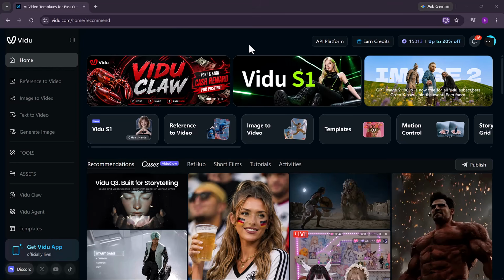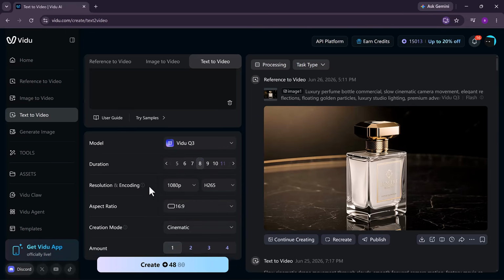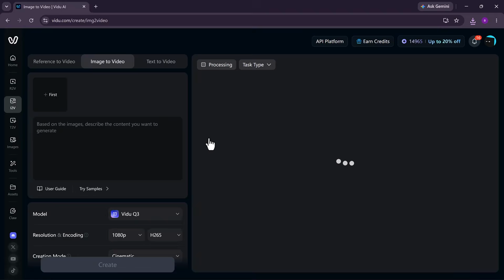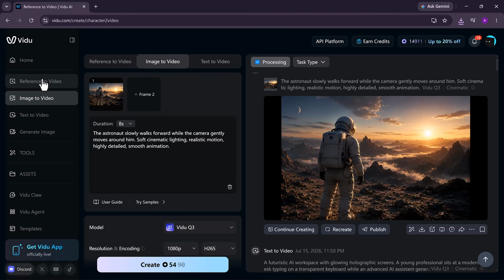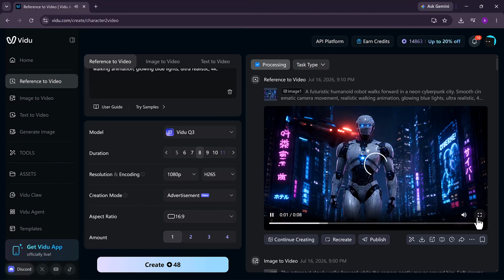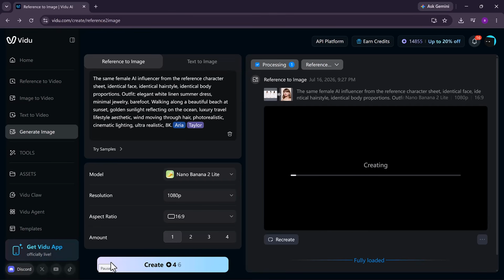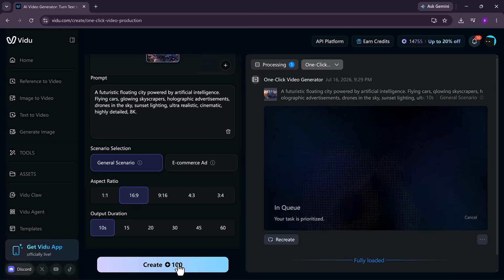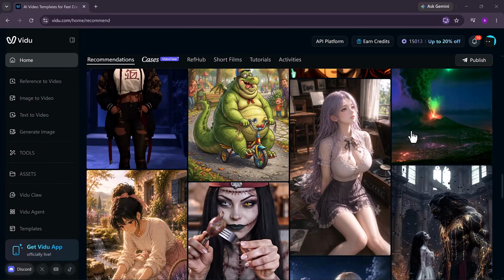VidU AI Tutorial for Beginners | Create Amazing AI Videos Step by Step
Create AI videos in minutes with VidU AI! 🚀

In this complete beginner guide, I’ll show you how to use VidU AI to create amazing AI-generated videos step by step. Whether you want to turn text into videos, transform images into motion, or use AI video generation tools, this tutorial will help you get started.

In this video, you’ll learn:
✅ What is VidU AI and how it works
✅ How to create AI videos from text prompts
✅ How to use Image to Video feature
✅ How to use One Click Video Generator
✅ How to choose the right AI model, duration, aspect ratio, and resolution
✅ How to generate professional-looking AI videos easily

VidU AI is a powerful AI video generator that can help creators, marketers, and beginners create stunning videos without advanced editing skills.